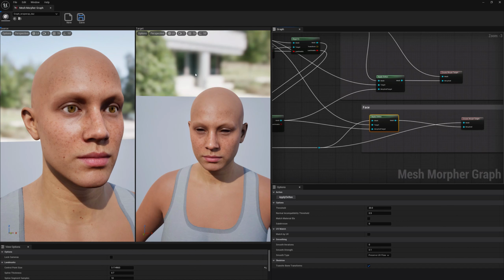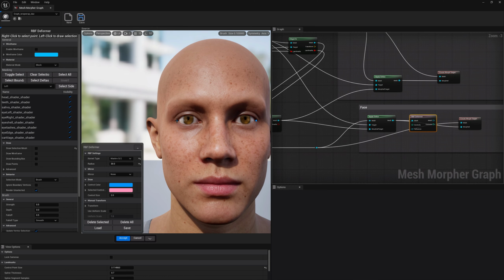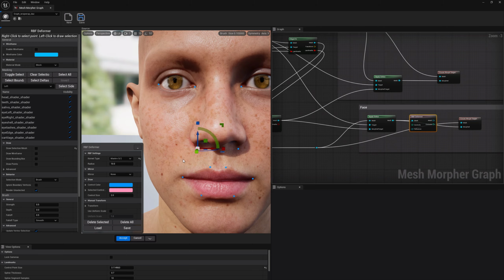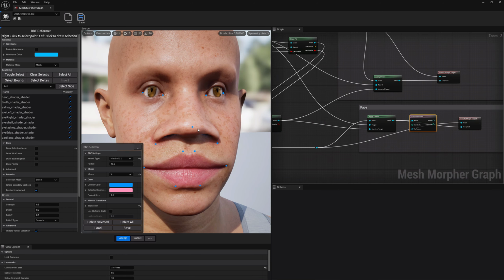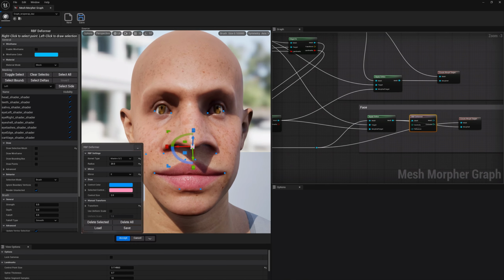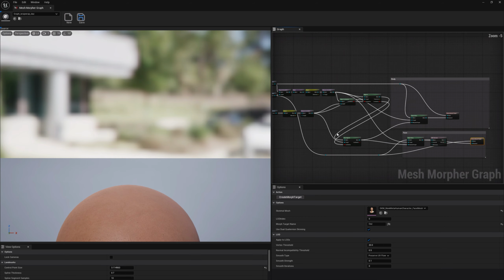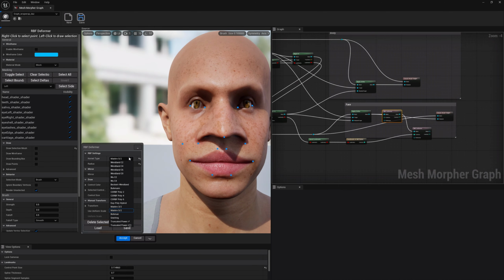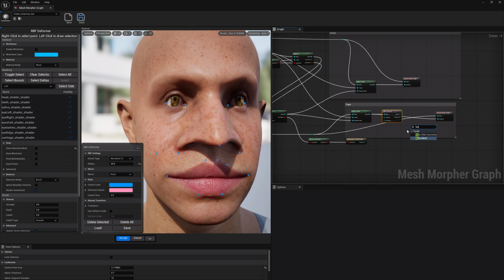How to use RBF Deformer Node in Mesh Morpher Graph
Quick tutorial on how to use RBF Deformer Node in Mesh Morpher Graph